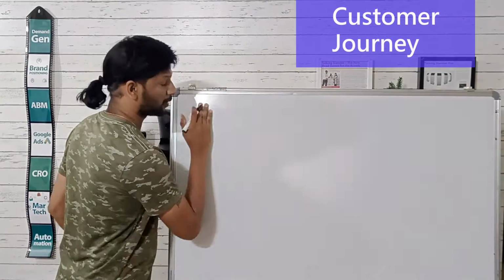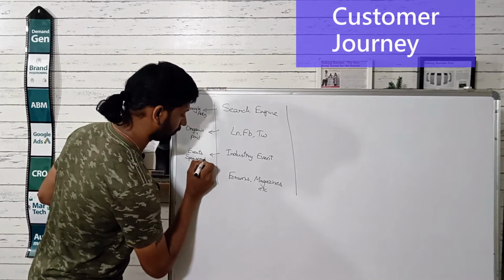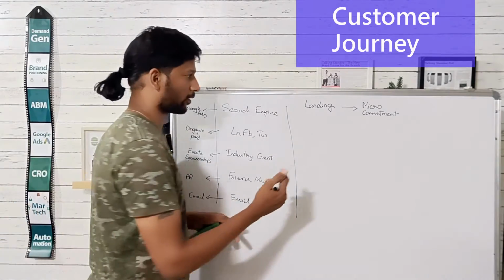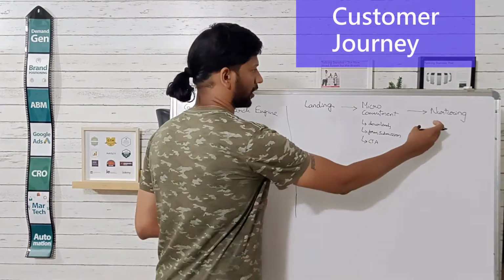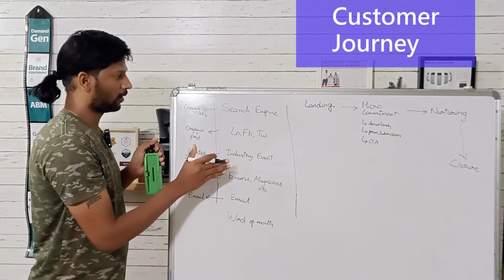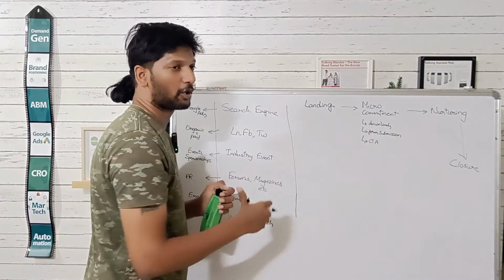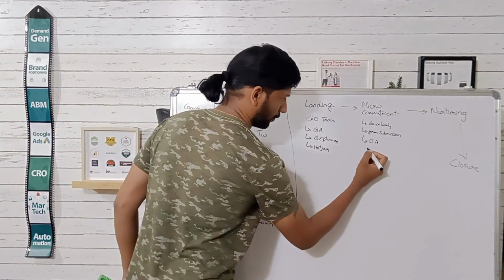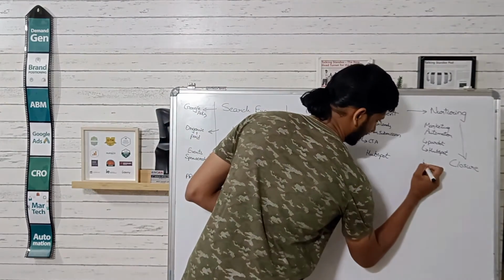This is how to set up your Marketing Funnel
This is about creating a marketing funnel after understanding your customer journey, their preferred communication channels, value propositions, messages to communicate, metrics to measure and content to distribute at every stage of the funnel.

A marketing funnel is a multi-step process that helps businesses guide potential customers through the journey of becoming a paying customer. The purpose of a marketing funnel is to nurture leads and move them closer to making a purchase. Creating an effective marketing funnel can help increase conversions and boost sales.

The first step in creating a marketing funnel is to define your target audience. Knowing who your ideal customer is will help you tailor your messaging and target your marketing efforts. Once you have a clear understanding of your target audience, you can begin to map out the different stages of your marketing funnel.

The top of the funnel is the awareness stage. This is where you introduce your brand and products to potential customers. The goal of this stage is to attract as many leads as possible. To do this, you can use a variety of tactics such as social media marketing, content marketing, and paid advertising.

The next stage is the consideration stage. This is where you begin to nurture the leads you've acquired in the awareness stage. The goal of this stage is to educate potential customers about your products and services and help them understand how they can benefit from them. This can be done through email marketing, webinars, and free trials.

The next stage is the decision stage. At this point, your leads have been educated about your products and services and are ready to make a purchase. The goal of this stage is to convert leads into paying customers. This can be done through targeted marketing, special offers, and personalized sales calls.

Finally, the last stage is the retention stage. This is where you continue to engage with your customers and encourage repeat business. This can be done through loyalty programs, customer service, and email marketing.

Creating a marketing funnel can be a powerful way to increase conversions and boost sales. By clearly defining your target audience, mapping out the different stages of your funnel, and using the appropriate tactics at each stage, you can effectively guide potential customers through the journey of becoming a paying customer.